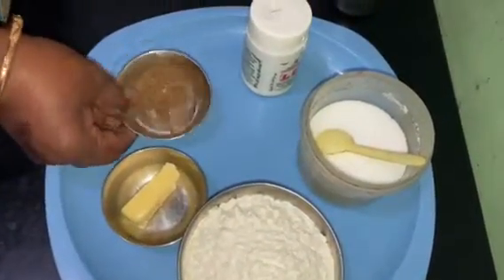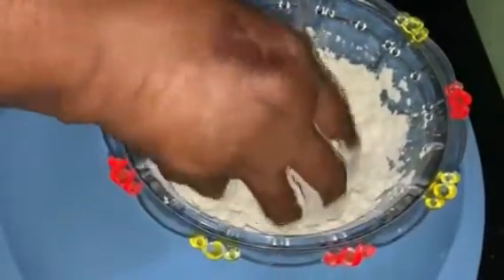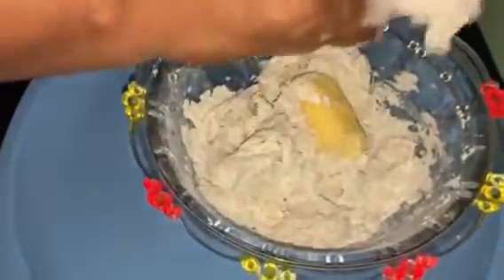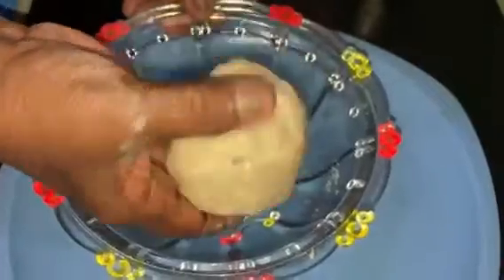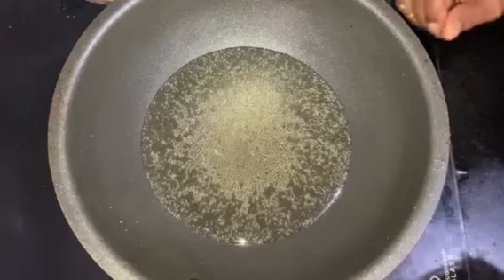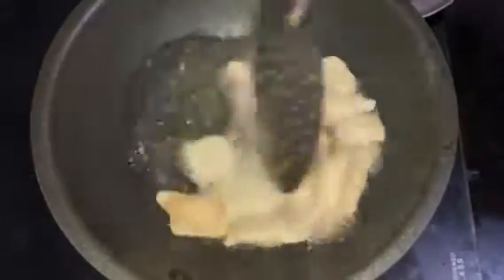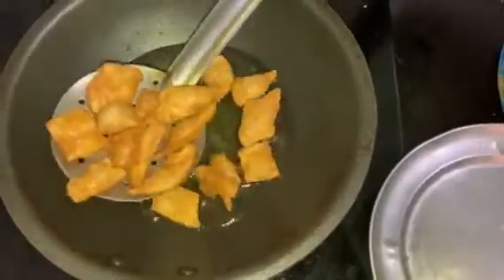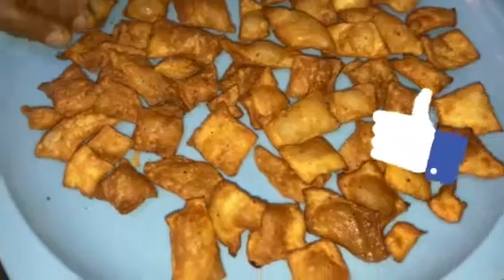Maida Pepper Chips / Evening Snacks / Today's special / Healthy Food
Vanakam,
      Today we are going to taste a healthy evening snack.
   Maida Pepper Chips.

Childrens Favourite.
Heathy evening snack.

Try this in your home and give your feedbacks in comment section.

Contact if you have any doubt in cooking,

PLease don't waste the food.
Stay healthy and Stay Foodie.